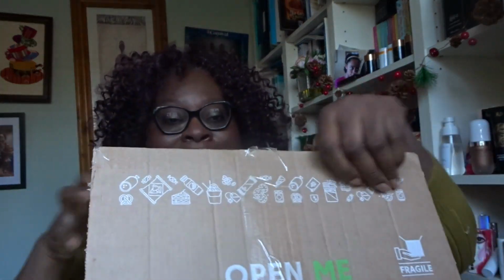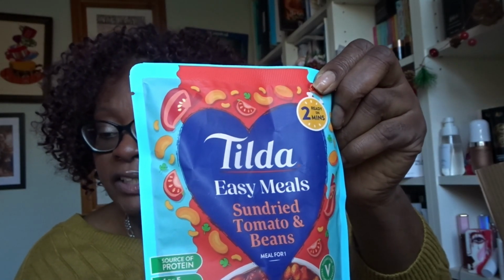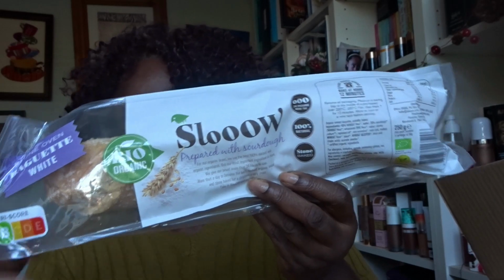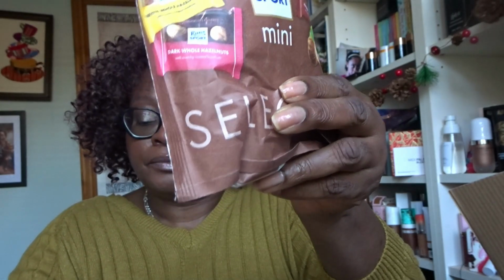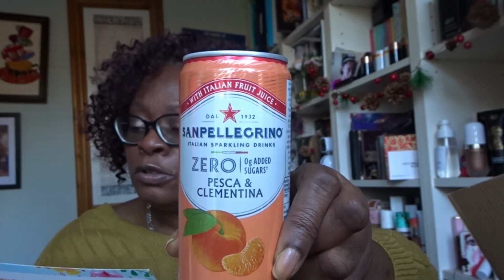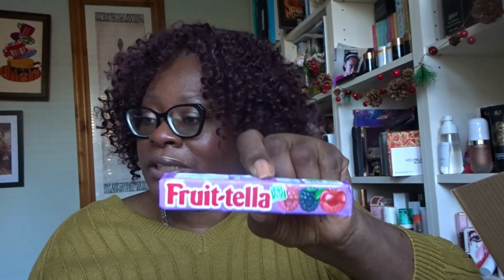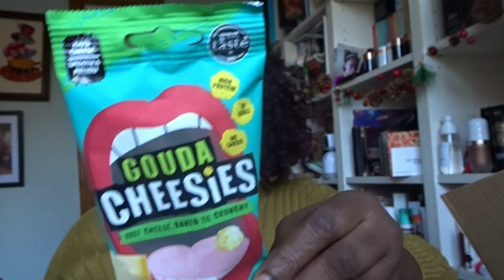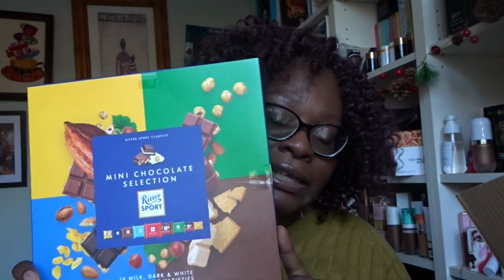Degustabox Unboxing | March 2025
I hope you are all well. Promise yourself you will have a wonderful day full of love, laughter and joy

When I do Giveaways there will always be prerequisites to entry.  These are:

1.  Entrant must be a Public Subscriber to my channel.  i.e when I tap your name, it will say that you are a PUBLIC SUBSCRIBER.

2.  There will be a task to complete for the entry

3.  I will state if the Give Away is International. If I don say it is International then it is only for UK and Europe only.

4. I will give  an end date to entries  and I will not consider entries that come in after the closing date.

                                BEAUTY BUNDLE FOR SALE

From time to time I offer a Beauty Bundle Box for sale.
The Beauty Box for sale is available to subscribers of my channel only who are based in the UK and Europe.  The box is £30 + £5 shipping.

If you are interested in buying the box, please express your interest in the comments section of this video.  If there is more than 1 person interested, I will do a random pick on a given date.
This box

1. Violet Voss Disco Drip Eyeshadow Palette

2.Keys Soulcare Truly Becoming Multi-Benefit Peptide Serum

3. Tarte Tartelette Juicy Eyeshadow Palette

 4. Pat McGrath Divine Bronze Divinity -

5 . Pat McGrath Bronzer Nirvana

6.  Sonage Skincare Vitality Nourishing Facial Oil

7.. Natasha Denona Love Face Glam SOLD

8. Natasha Denona Cupid 5 Eyeshadow Palette SOLD

9. One Size Turn Up The Base BBB Deep 3 -